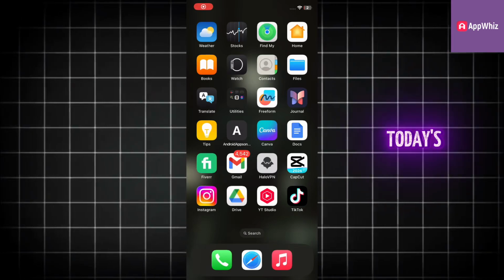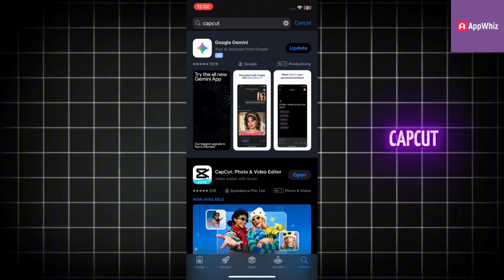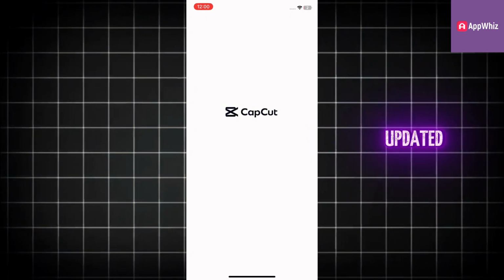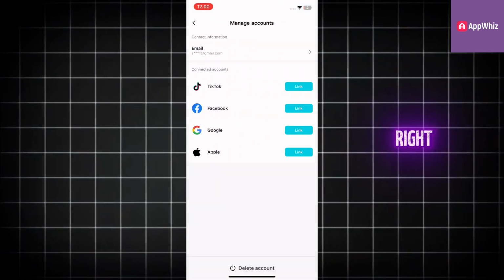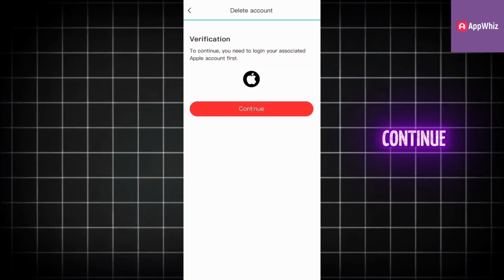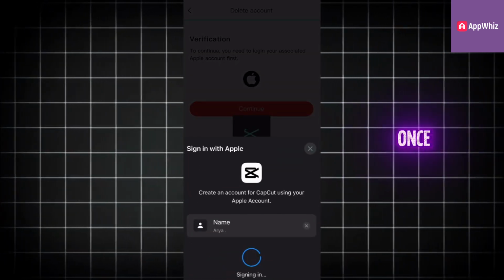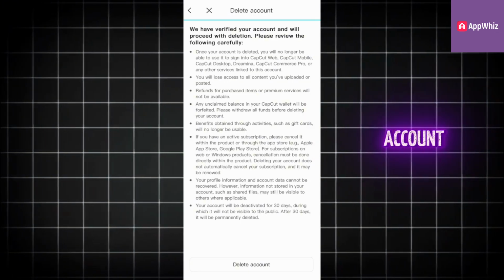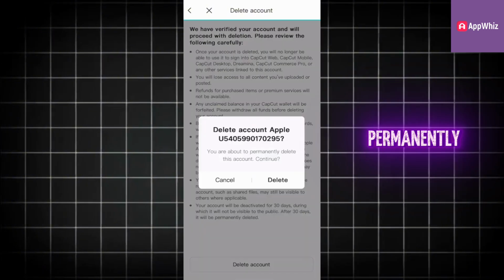How to Delete Your CapCut Account on Mobile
How to delete your CapCut account on mobile in 2025. This tutorial shows how to permanently delete a CapCut account, deactivate CapCut for 30 days, and remove your CapCut profile step by step on iPhone or Android.
In this video, I’ll show you how to delete your CapCut account on mobile using the latest version of the app. You’ll learn where the delete account option is, how account deactivation works, and what happens during the 30-day waiting period.

📌 What you’ll learn:
How to delete CapCut account on phone
Where the delete account option is in CapCut
CapCut account deactivation vs permanent deletion
How long CapCut takes to delete an account
What happens after deleting your CapCut account

⏱️ Chapters
00:00 – Intro
00:05 – Update CapCut App
00:12 – Open Profile & Account Settings
00:22 – Tap Delete Account
00:38 – Verify & Confirm Deletion
00:55 – 30-Day Deactivation Explained

⚠️ Important: After confirming deletion, your CapCut account is deactivated for 30 days. If you don’t log back in during that time, it will be permanently deleted.

💬 Comment if the delete option is missing